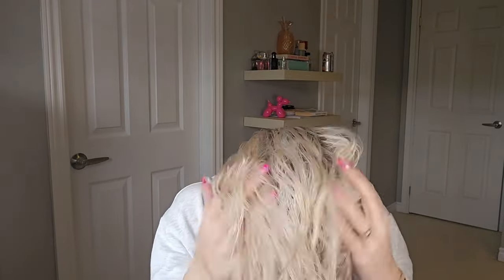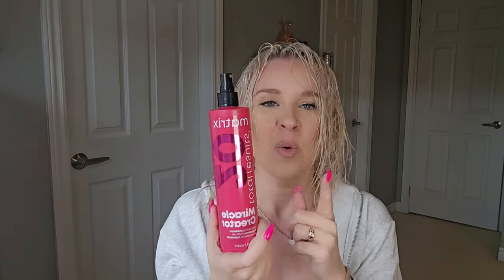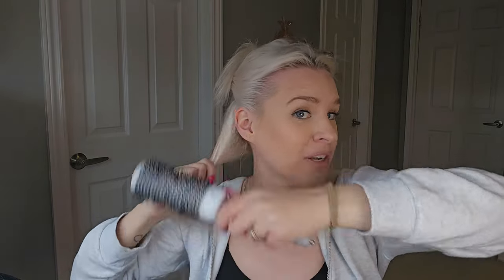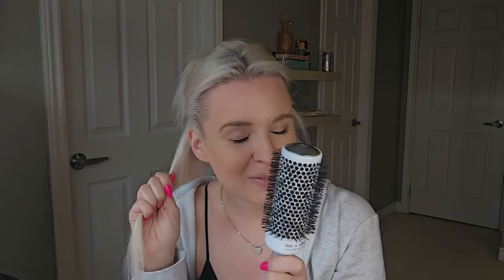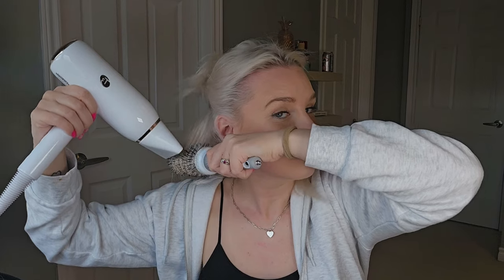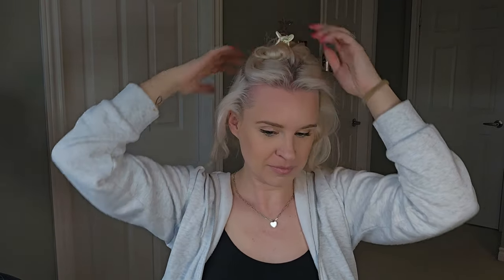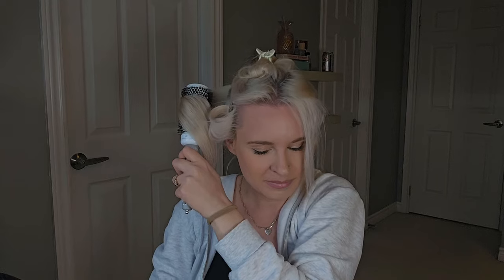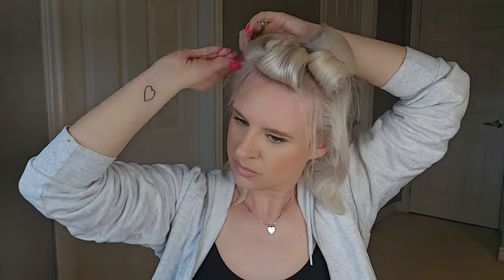ULTIMATE BLOW OUT FOR FINE HAIR - Step by Step Round Brush Blowout Tutorial in My Thin Fine Hair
Welcome to DiyHairschool, your go-to destination for thin and fine hair care and styling mastery! In this game-changing tutorial, I'll guide you through the steps to achieve a salon-worthy round brush blowout right at home, tailored specifically for thin and fine hair. Say goodbye to flat, lifeless hair and hello to voluminous locks with these insider tips and tricks.

This tutorial is a must-watch for anyone looking to achieve professional-quality volume at home. Don't miss out on these invaluable tips and techniques for achieving the perfect round brush blowout with thin and fine hair! Let's embrace the beauty of voluminous locks and celebrate flawless styling together!